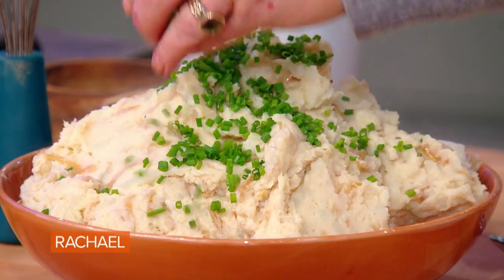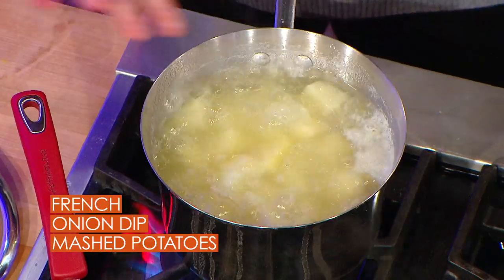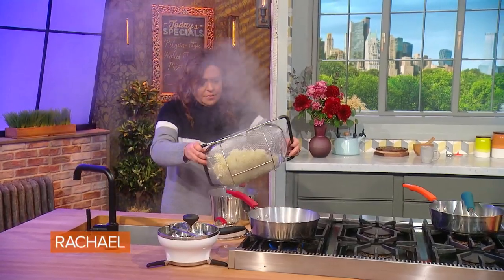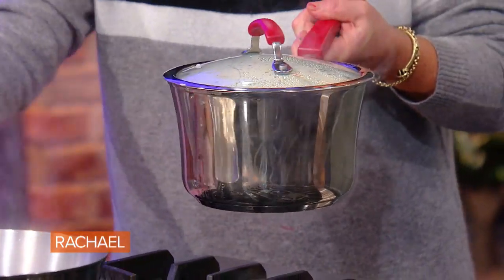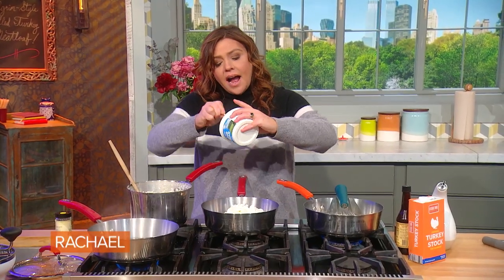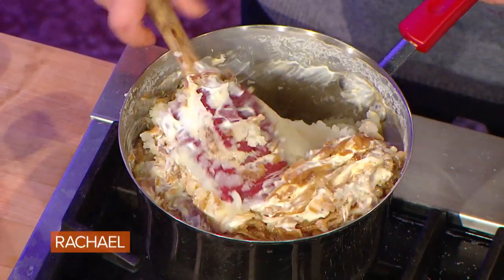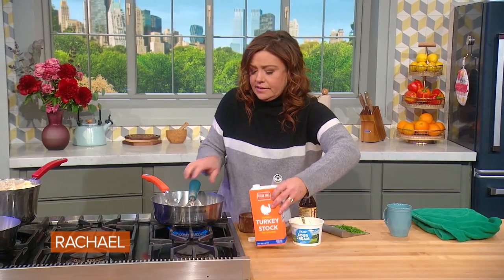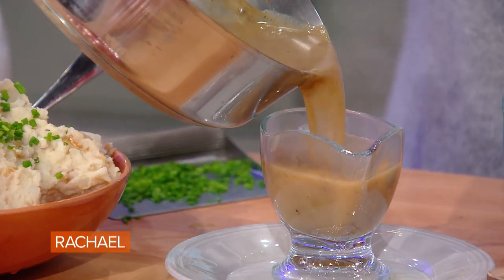How To Make French Onion Dip Mashed Potatoes By Rachael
Starchy Russets make for deliciously light & fluffy mashed potatoes, and absorb butter & sour cream like a dream—perfect for this French onion dip riff.